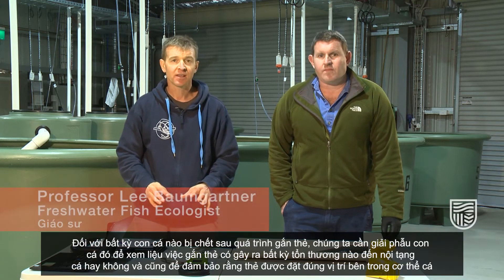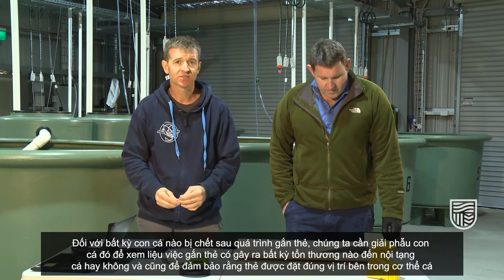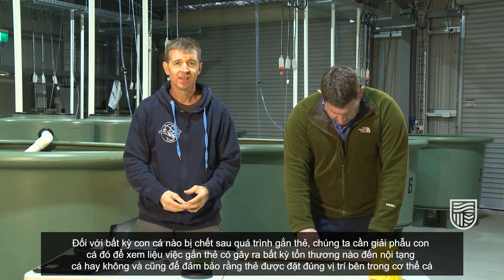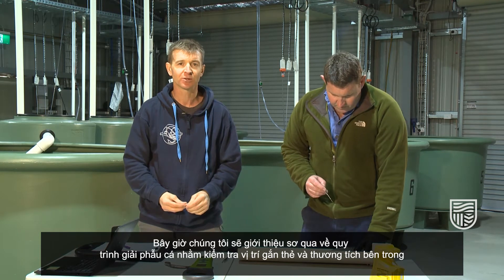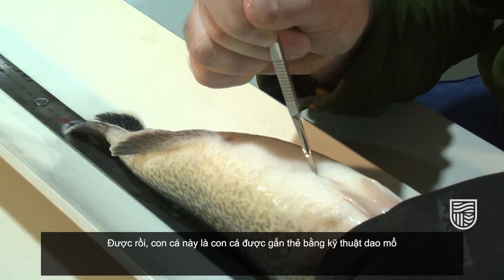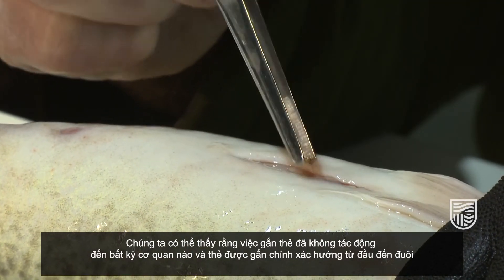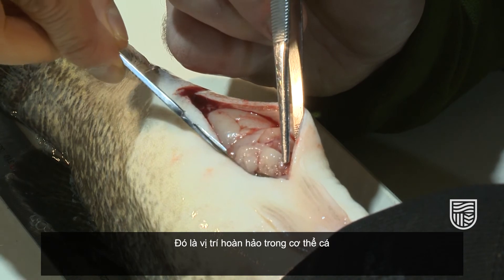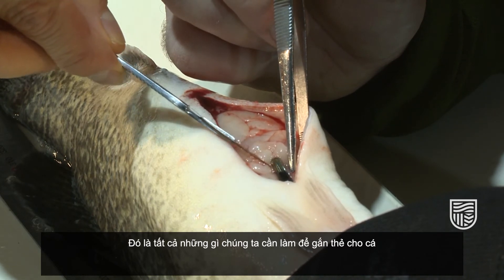Giải phẫu cá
Đôi khi cá chết sau khi gắn thẻ. Trên thực tế, chưa từng có một nghiên cứu nào được thực hiện để kiểm tra vấn đề này. Bất kỳ con cá nào chết sau khi gắn thẻ cần được xác định nguyên nhân. Đây có thể là cơ hội tốt để rút ra các bài học kinh nghiệm cho quá trình gắn thẻ sau này. Video này sẽ trình bày cách giải phẫu cá và những gì cần chú ý khi phẫu thuật và đánh giá tổn thương